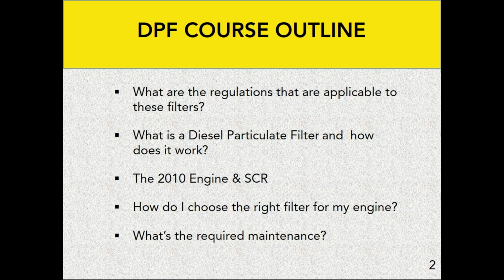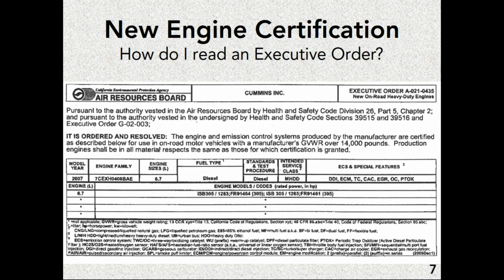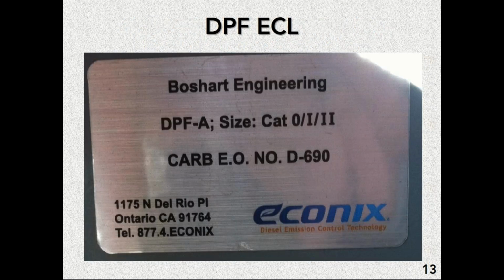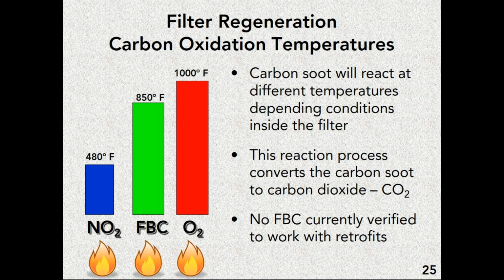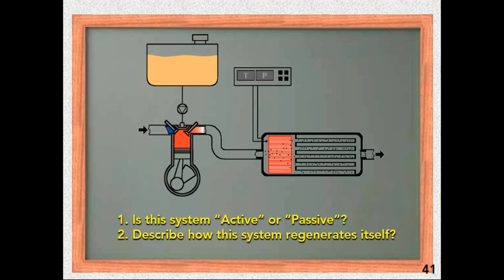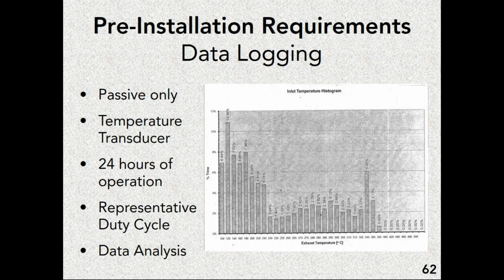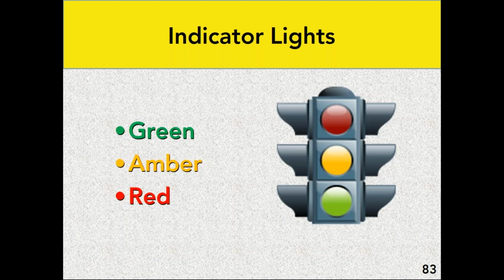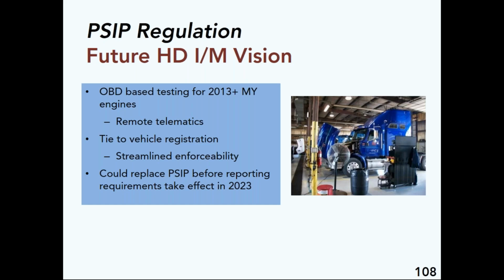Diesel Particulate Filter (DPF) Operation & Maintenance (MS 511.2)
Diesel Emission Control Strategies (DECS), including diesel particulate filter (DPF) technology, are in the forefront of California’s Diesel Risk Reduction Program. Retrofit DPF’s have been verified by ARB to effectively reduce diesel emissions from diesel-fueled internal combustion engines by at least 85%. This course briefly discusses the production of diesel emissions and their health effects; diesel emission control technology; DPF construction and application; and the maintenance necessary for successful DPF operation.